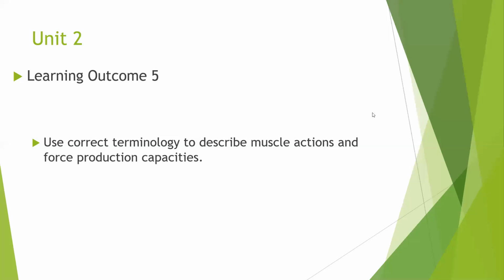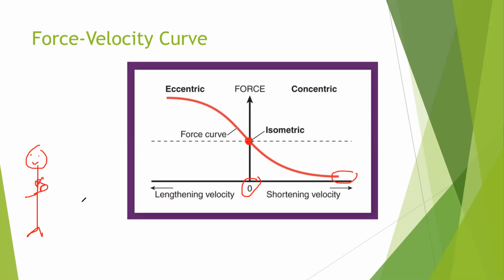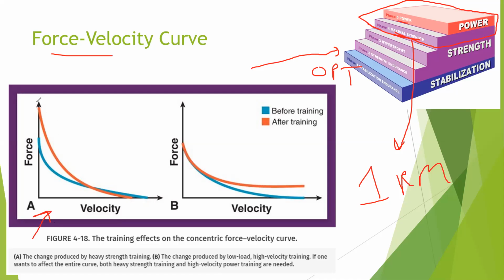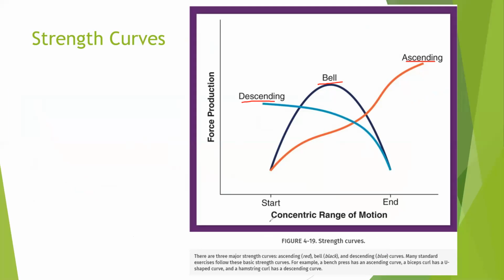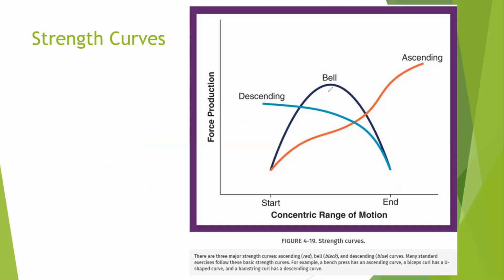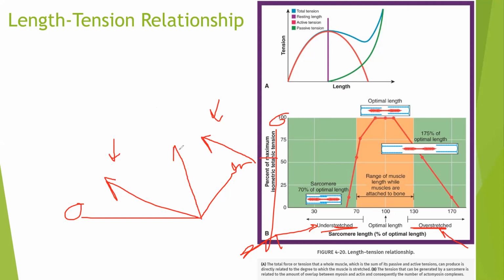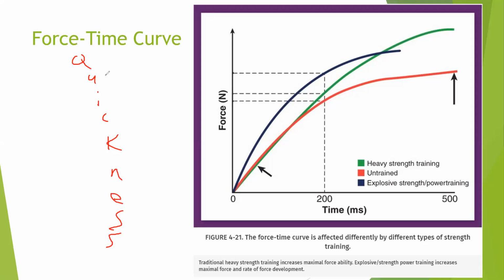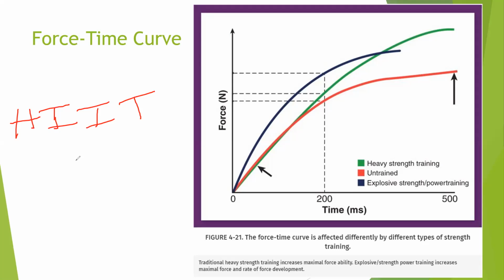Park University FW-250 Exercise Physiology Unit 2 LO5 Muscle Actions and Force Production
Unit 2
Learning Outcome 5:
Use correct terminology to describe muscle actions and force production capacities.

Exercise Physiology: Integrating Theory and Application
Authors: William J. Kraemer PhD FACSM; Steven J. Fleck PhD; Michael R. Deschenes PhD
Edition: 1 Har/Psc
Publisher: LWW
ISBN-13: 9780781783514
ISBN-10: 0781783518